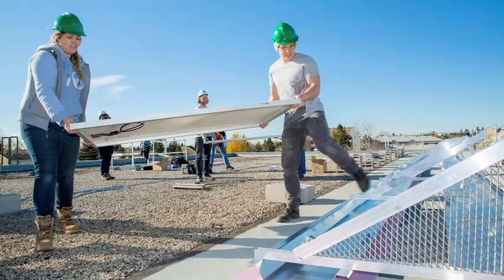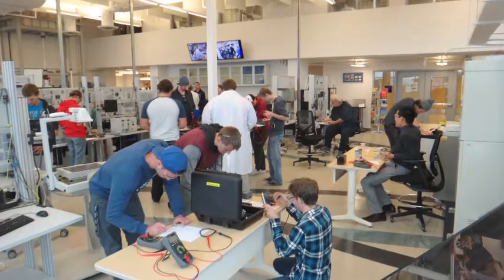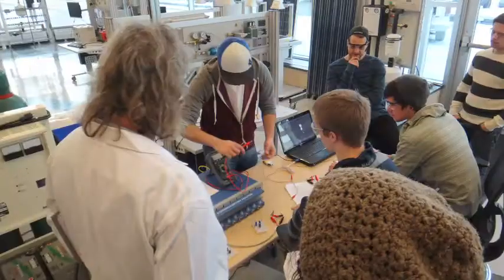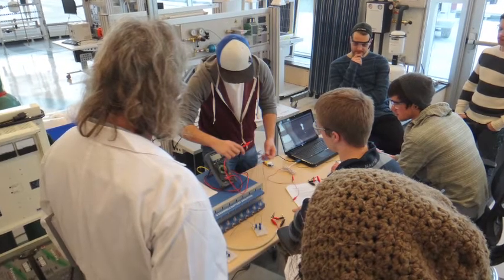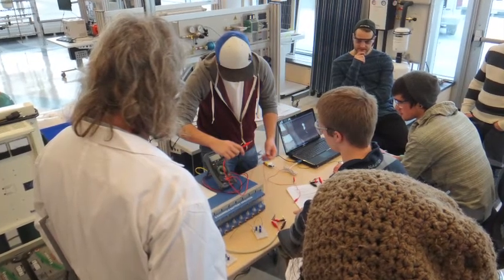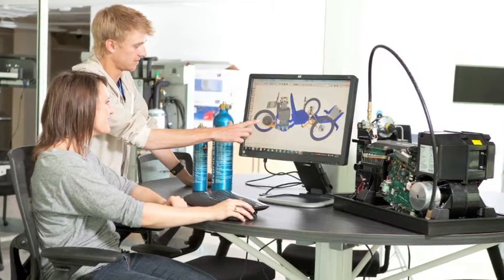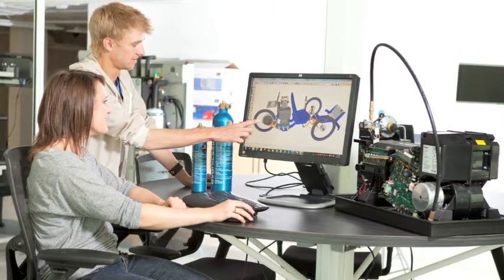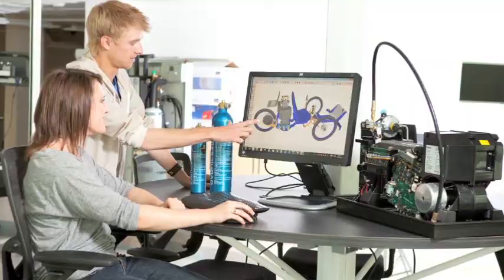NAIT Alternative Energy Technology Program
EMERALD AWARDS FINALIST – Education: Post Secondary Category: NAIT’s Alternative Energy Technology Program was launched in 2011 with the goal of developing highly-skilled, specialized workers to fill roles in Alberta’s nascent renewable energy industry. Graduates are already emerging as leaders in their field, and along with the staff and current students, the program is helping to shape the future of the industry through education, outreach, innovation, and collaboration. The renewable energy industry is at a turning point in Alberta, and the NAIT Alternative Energy Program is working to build the needed workforce in our province.